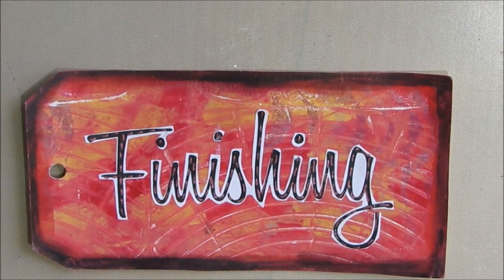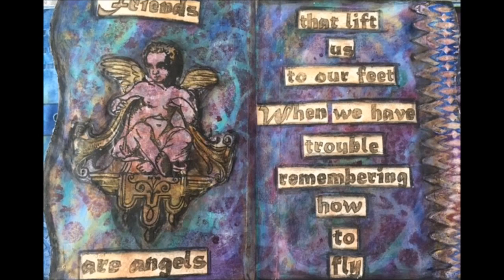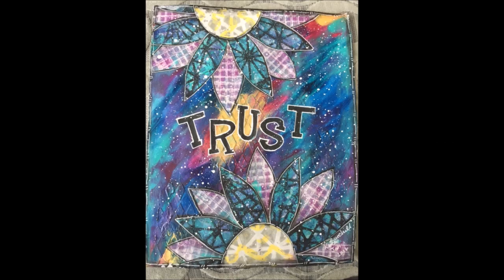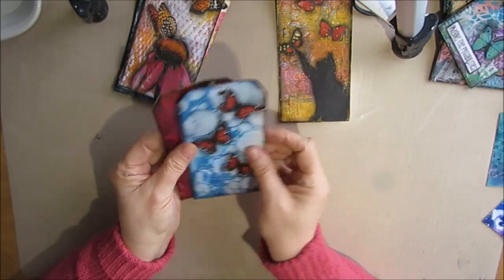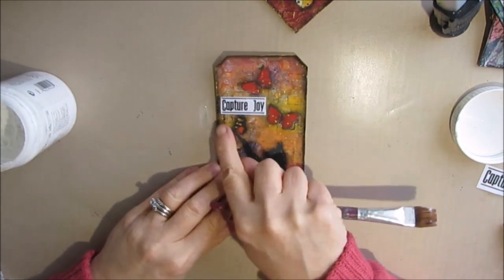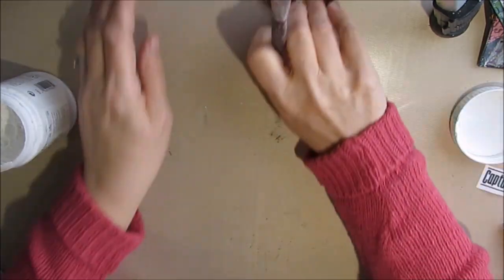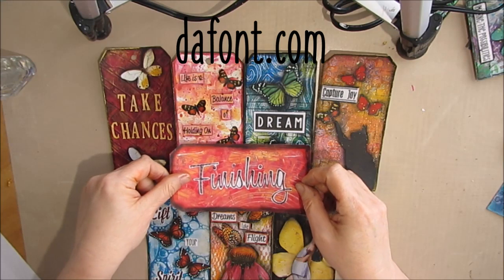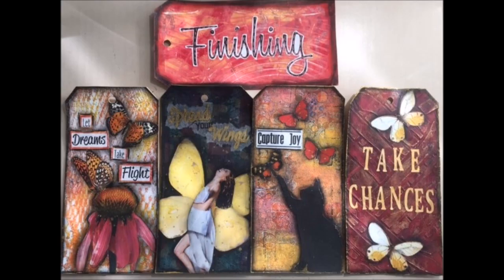Mixed Media Art Journal Technique # 14 - Finishing with Fonts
Learn a variety of things you can do to your quotes/sentiments to really make your art journal page.